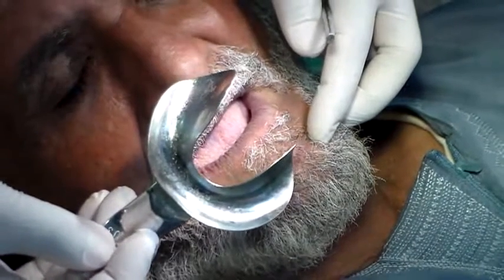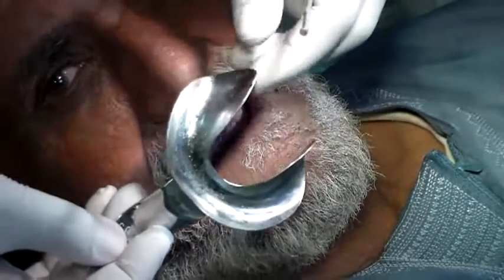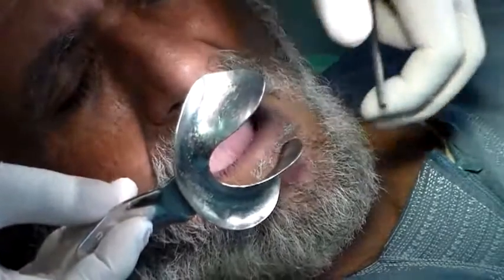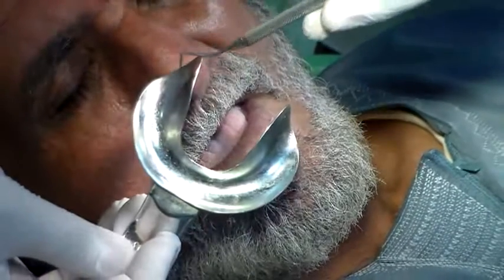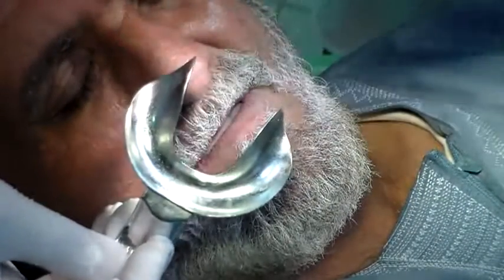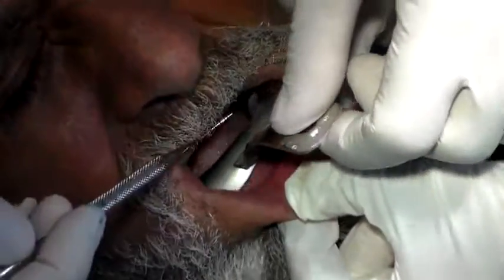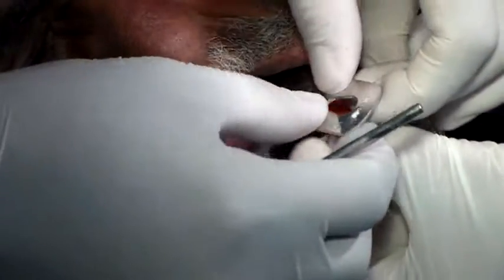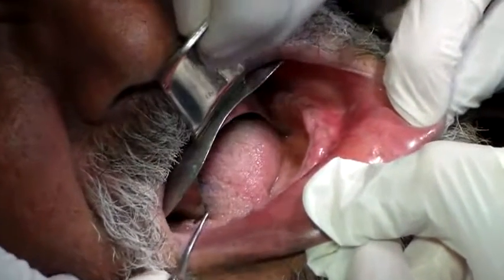CD Videos No.4- Mand. Tray Selection for Pr. Imp.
Simple ways to detect if your Primary Impression Tray is of the right size!